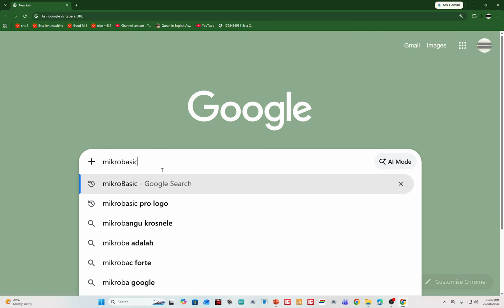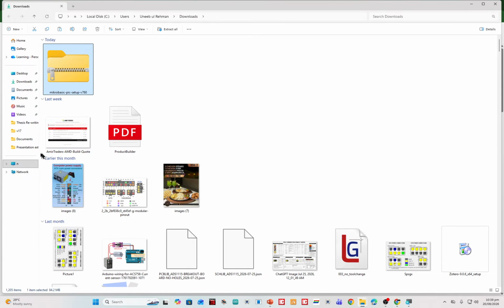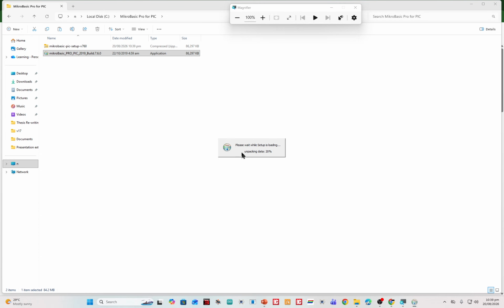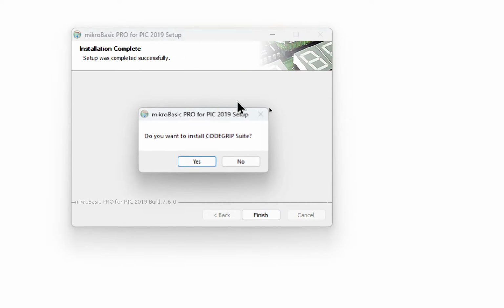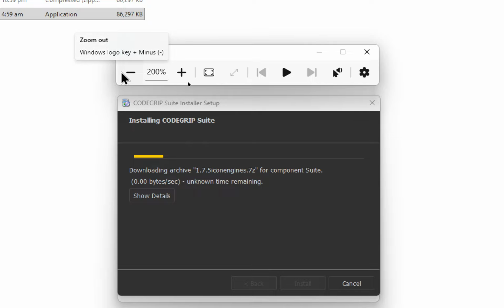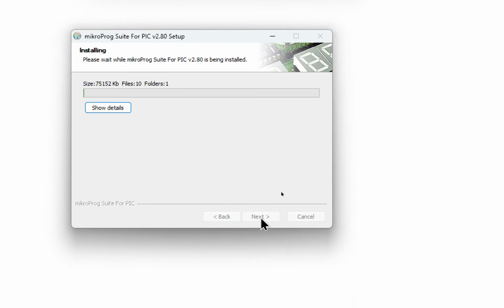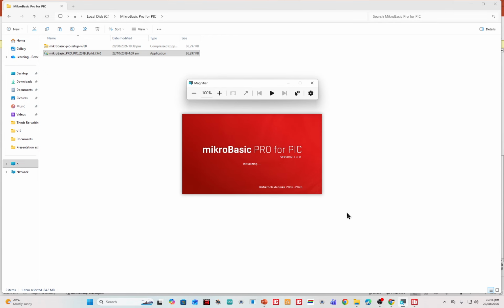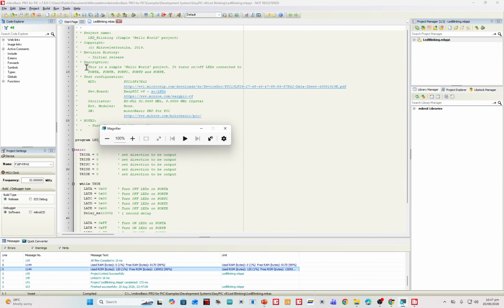How to Download & Install MikroBasic PRO for PIC Free from mikroE website | Official & Legal Method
In this lecture, you will learn how to **download and install MikroBasic PRO for PIC completely free and legally** using the **official MikroElektronika website**.

I will guide you step by step through the downloading and installation process, making it easy for beginners to set up MikroBasic PRO for PIC and start programming PIC microcontrollers.

This tutorial is useful for students, beginners, electronics enthusiasts, and anyone learning PIC microcontroller programming.

Topics covered:

* Downloading MikroBasic PRO for PIC
* Installing the software step by step
* Setting up your programming environment
* Getting ready to write your first PIC program